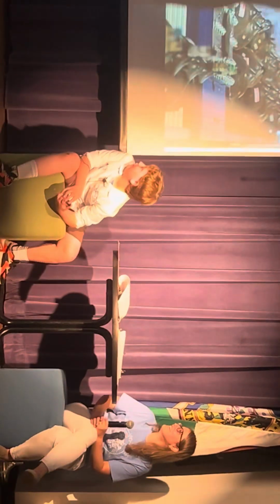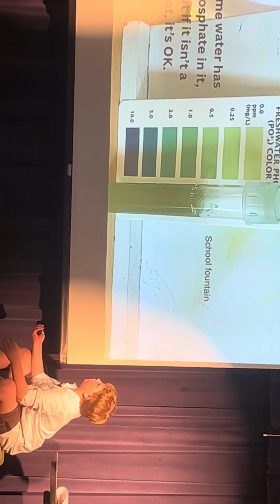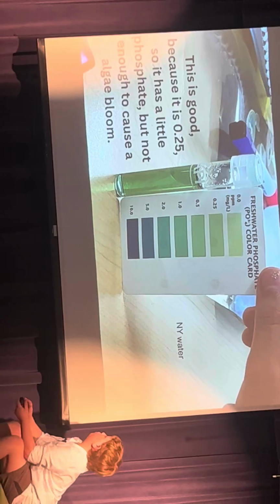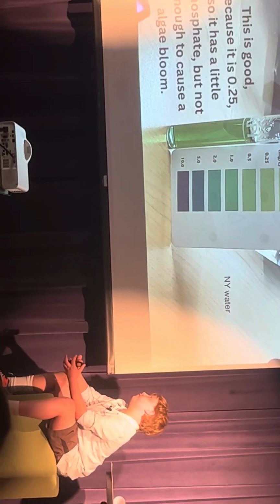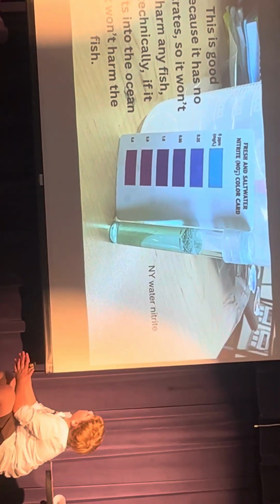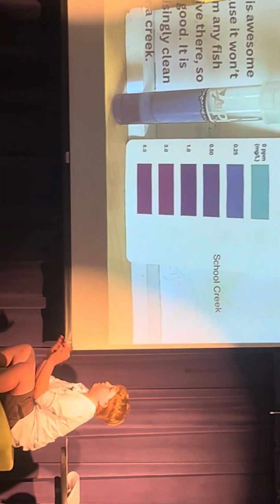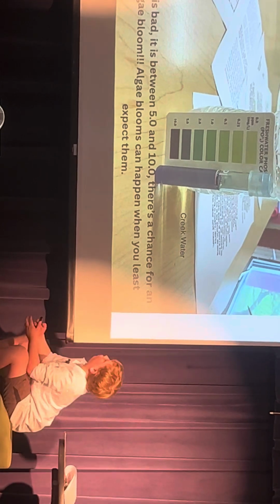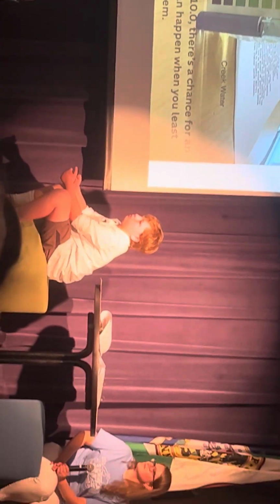June 4, 2025